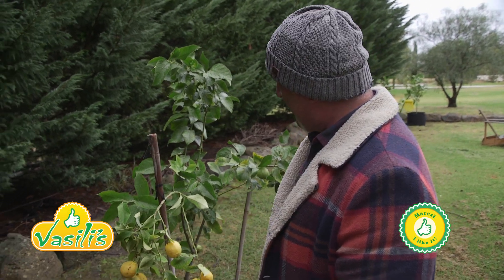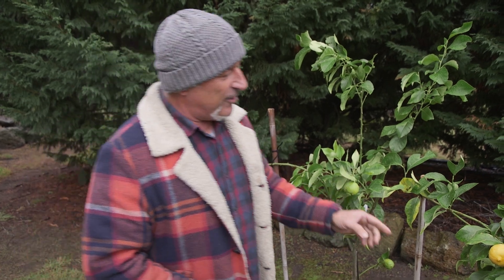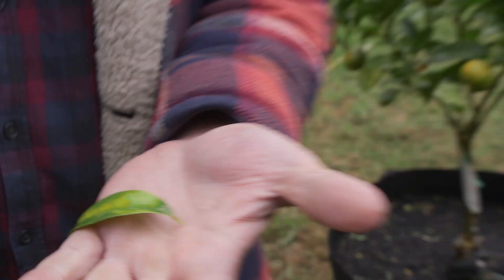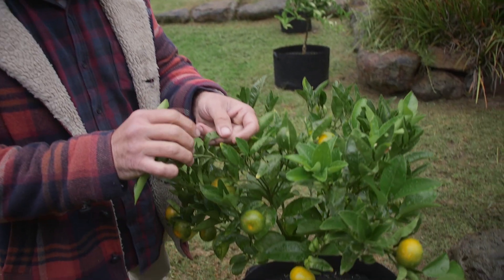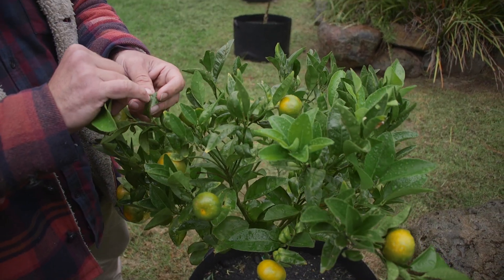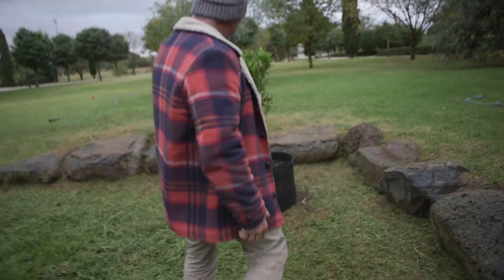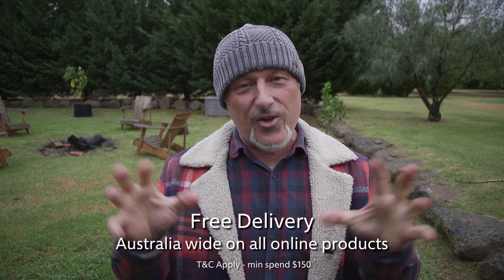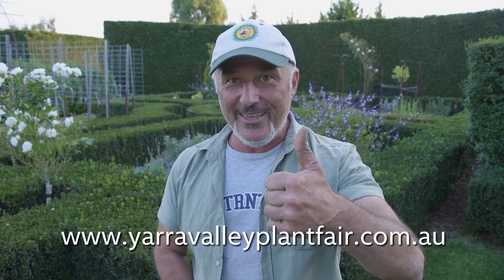Tips on growing citrus trees